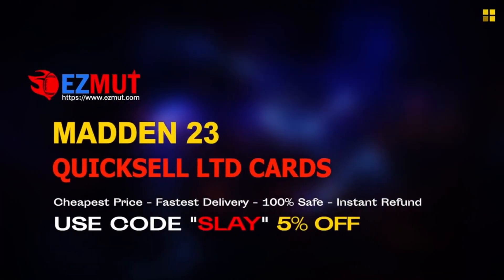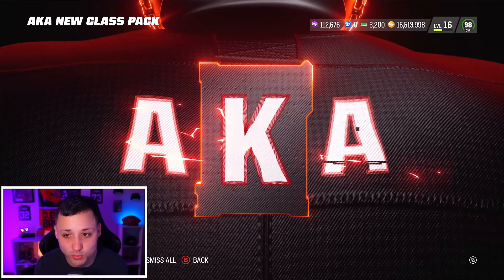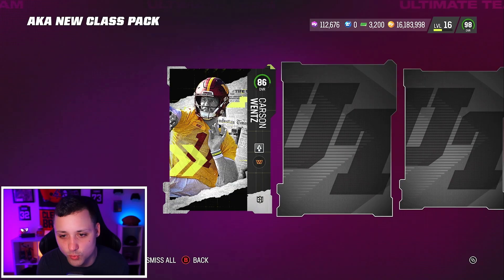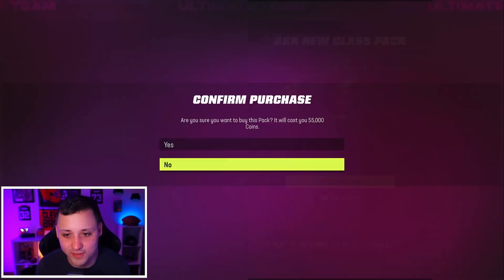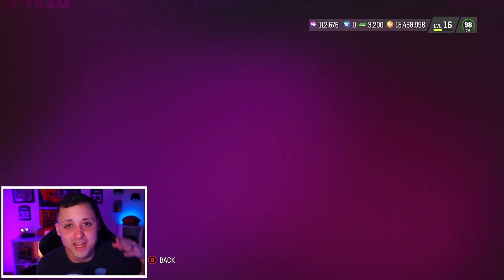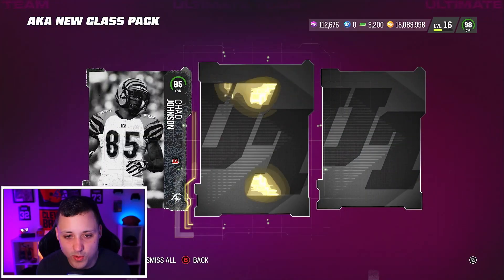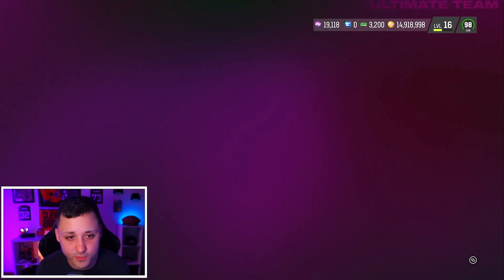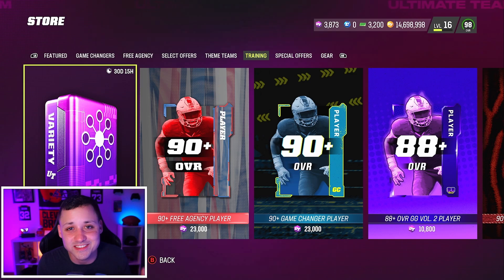HUGE AKA PACK OPENING = HUGE PULLS? | Madden 23 Ultimate Team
For Madden 23 Quicksell LTDs Cards, use my code "SLAY"